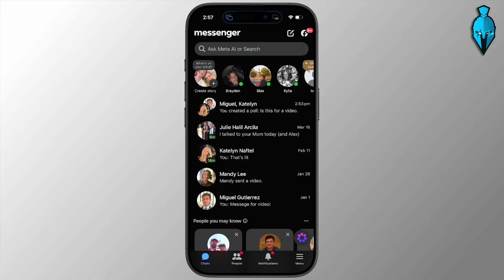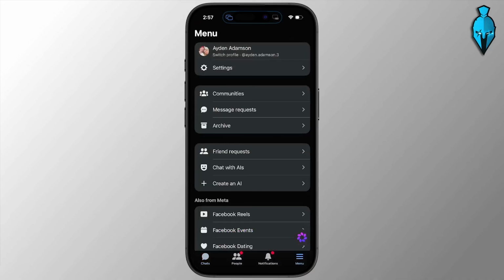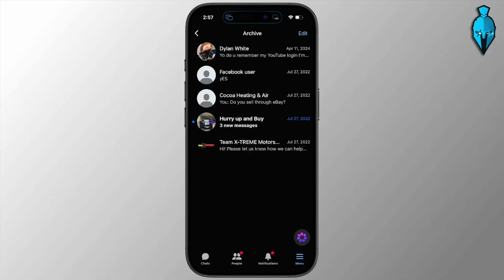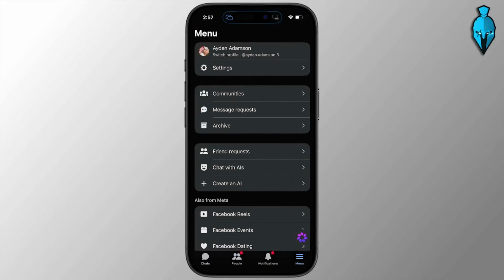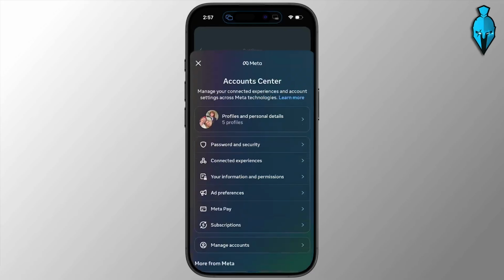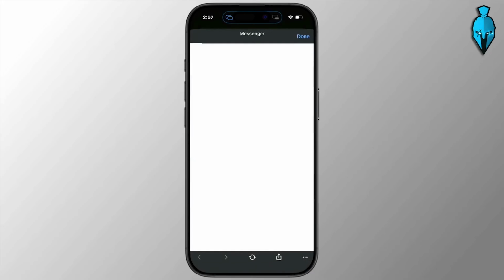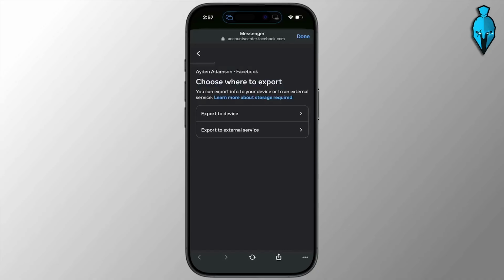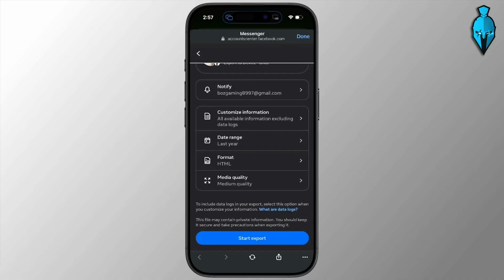How To Recover Deleted Messages On Messenger - Full Guide